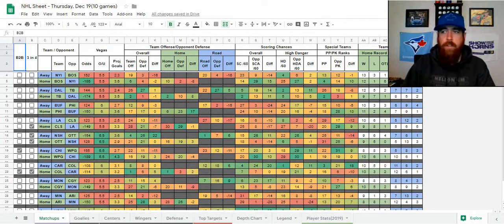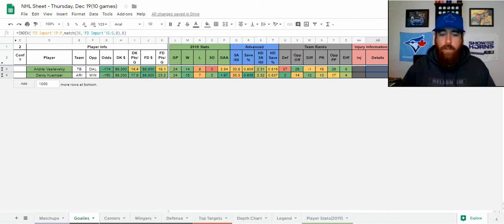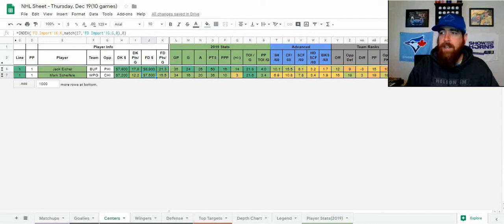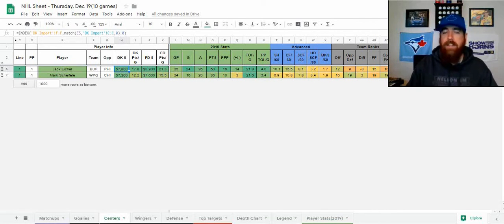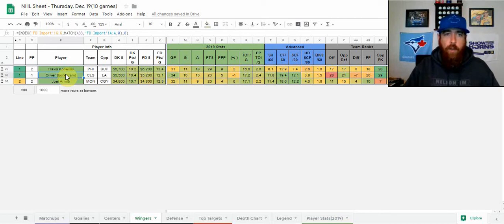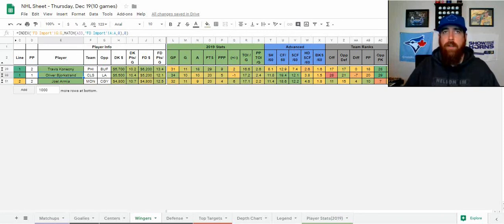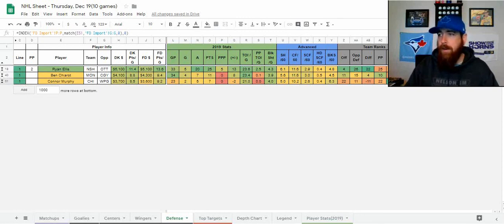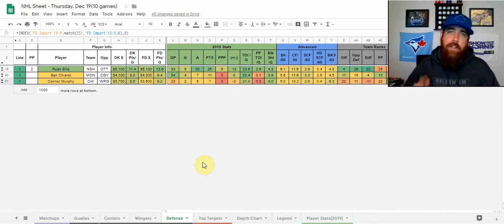JagerBombs DFS NHL Shots of the Night - Thursday, December 19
Chris goes over his core plays at each position for the 10 game slate using his DFS NHL cheatsheet. Join Chris in the RotoPros community chat all day as he discusses all the relevant news, line combos, confirmed goalies, value plays, and much more.